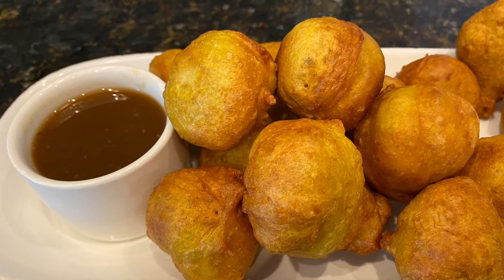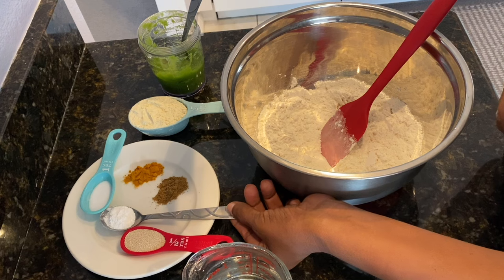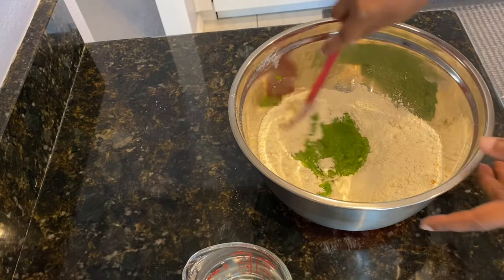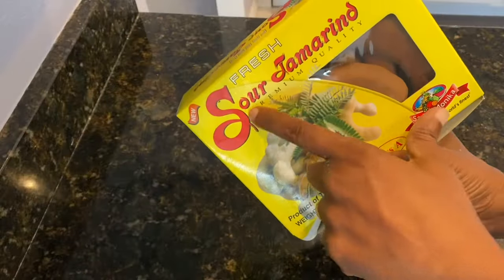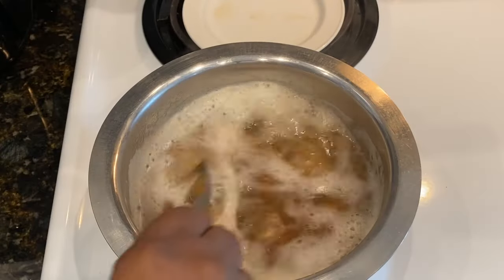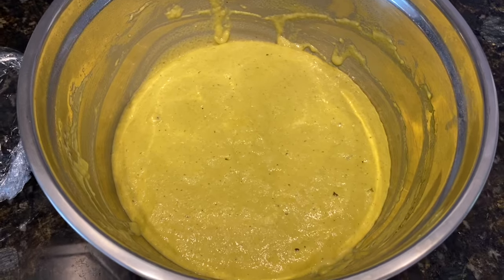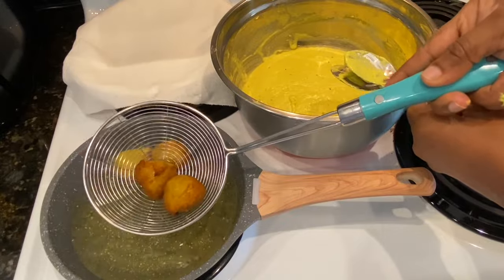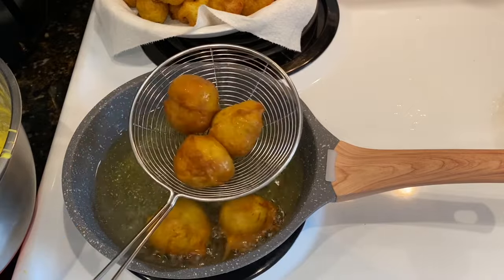Easy and Delicious Pholourie and Tamarind sauce recipe.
Pholourie and tamarind sauce is the perfect snack combination. The pholourie is so soft, airy and so Tasty. Ingredients needed:

For the Pholourie:
2 cups of all purpose flour
1/3 cup grind split peas powder/grind dhall
Blended seasonings includes: 5 cloves garlic, 2 shallot
1/4 cup scallions
1/4 cup cilantro
1 weri weri pepper (optional)

1 tsp cumin powder/geera powder
1tsp turmeric powder
1/2 TBS dry active yeast
1 tsp baking powder
1 cup warm water. may need 2 TBS more or less(about 100 degree F)

For Tamarind Sauce:
1 and 1/3 cup tamarind
1/2 cup sugar(more or less. Taste as you go along.If you are using sweet tamarind it will be less sugar)
1/4 cup cilantro
4 cloves garlic
pepper according to preference
1 tsp salt
1/2 tsp amchar masala(optional)
2 cups of water to boil
1 cup of warm water to pre soak tamarind.